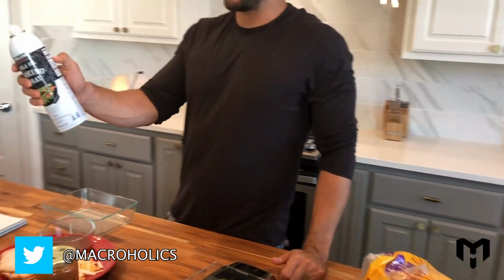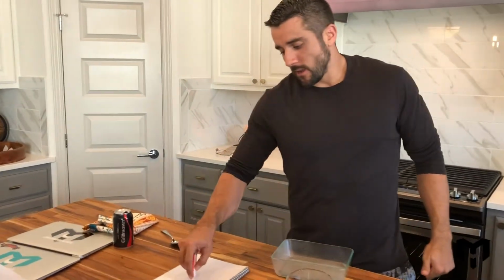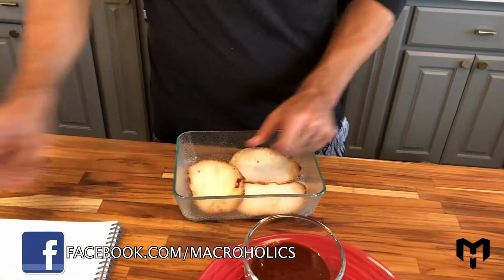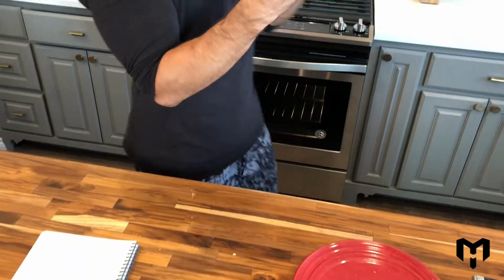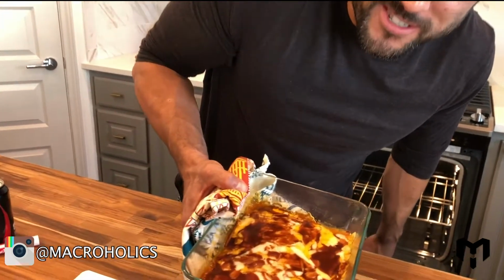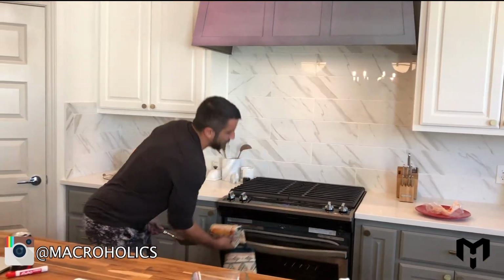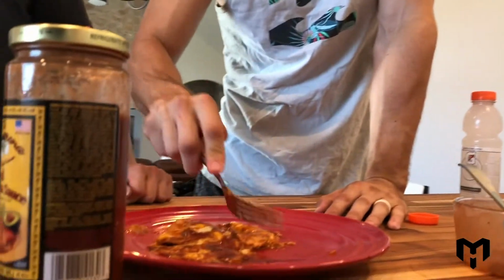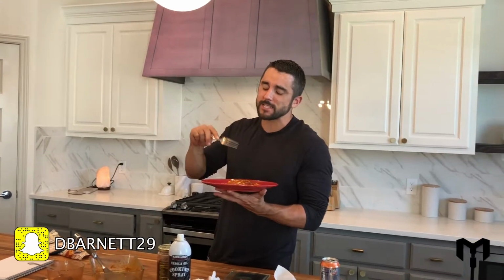Macroladas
David breaks down a quick and easy macro friendly enchilada recipe!
For this you will need the following:
200 grams of deli meat chicken
100 grams of cheese of your choice
100 grams of red enchilada sauce
How to log home made recipes in 10 easy steps: